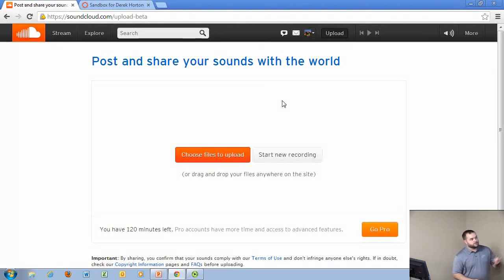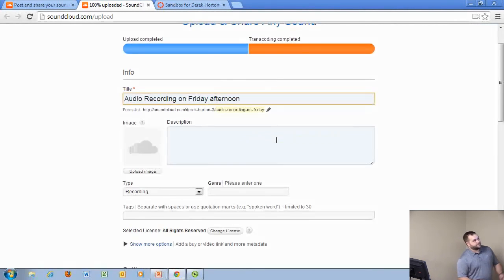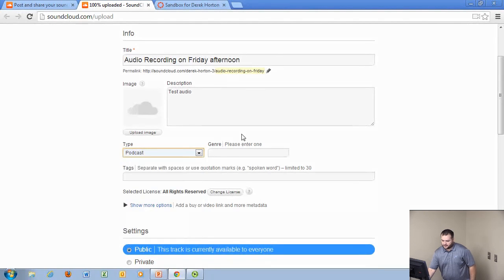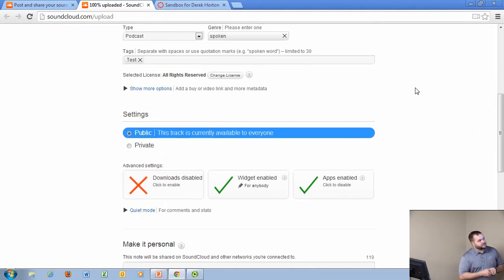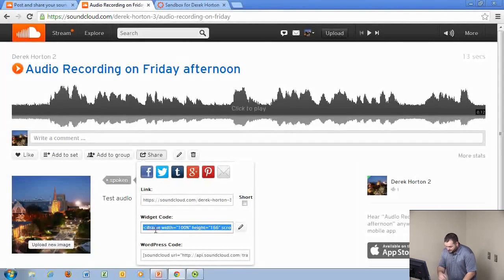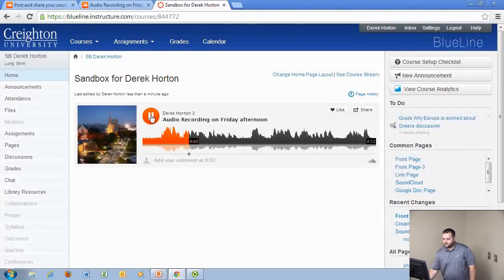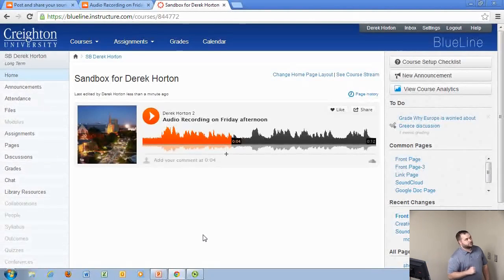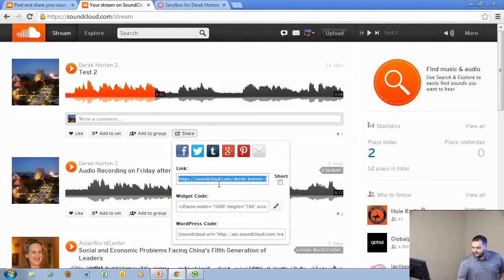Friday September 20 2013 SoundCloud